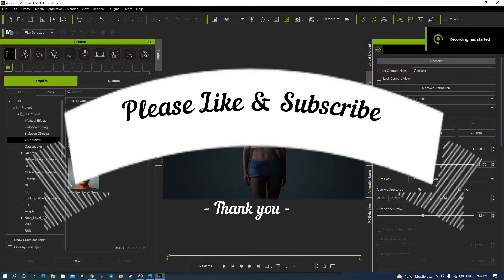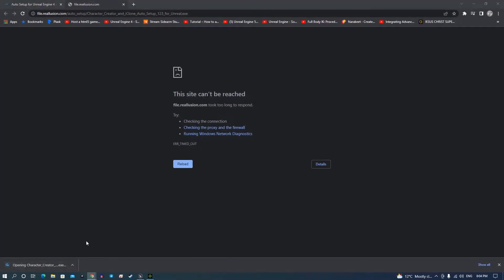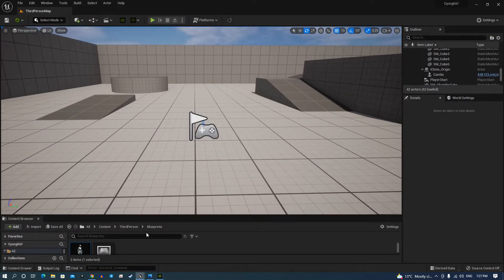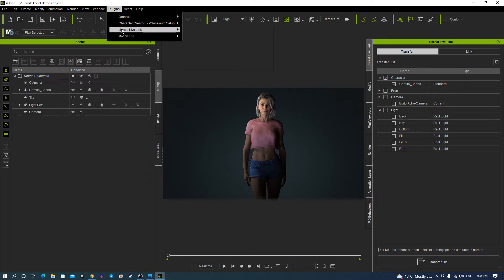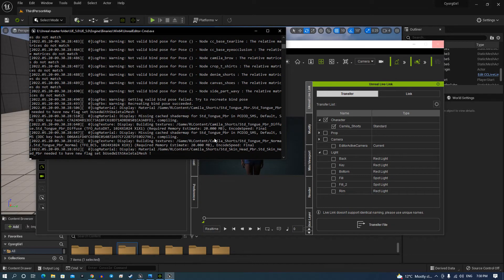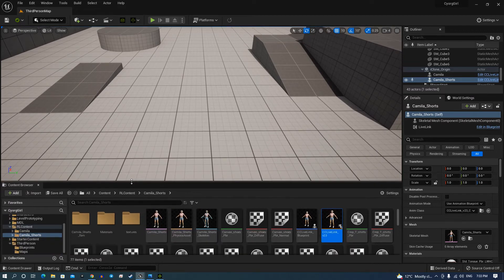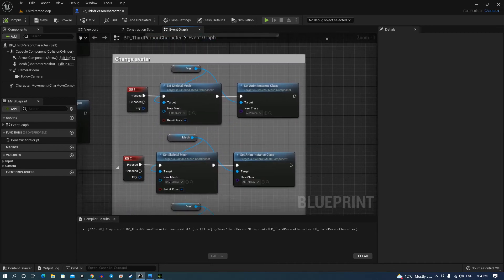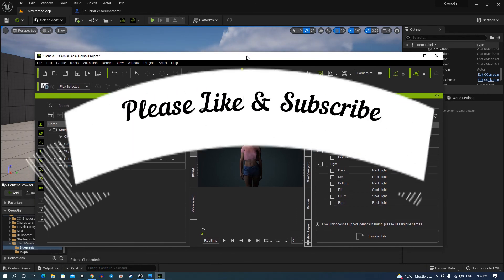Iclone8 Unreal Live Link CC4 Avatar to UE5 TPP - Complete tutorial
1.Set up in CC4
2.Set up in UE5
3.Livelink CC4 avatar to unreal
4.Set up as UE5 mannequin and third person player
Link to Unreal Plug in